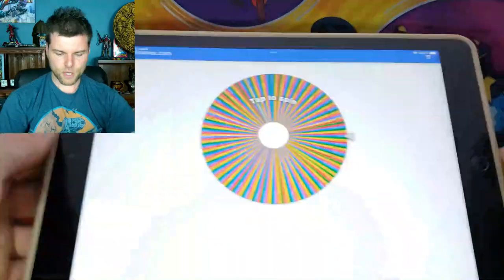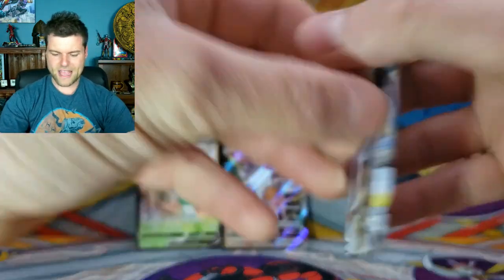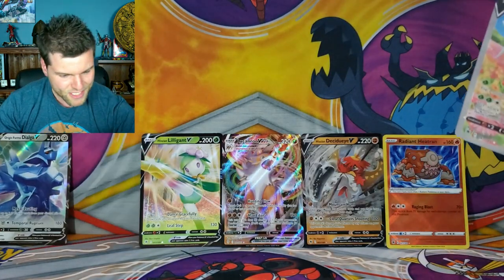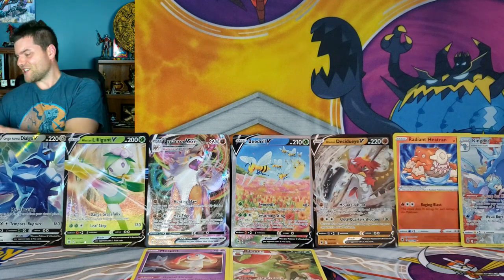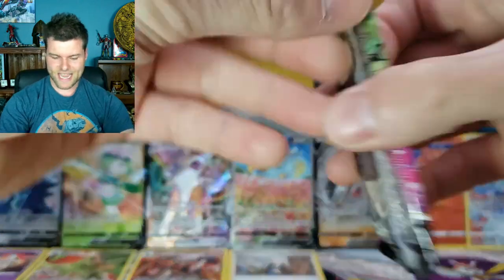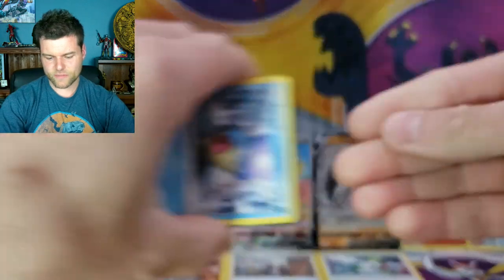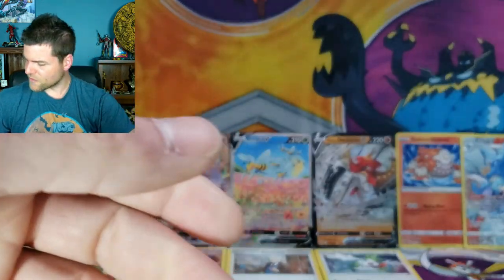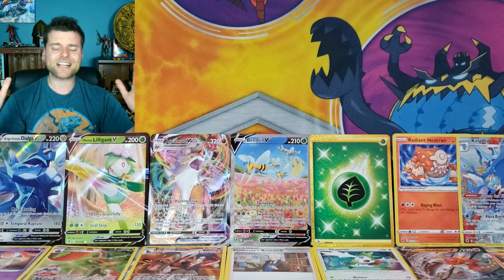I PULLED BEEDRILL ALT ART...PROMO CARDS GIVEAWAY!!!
Today we are opening the new Kleavor Collection Box along with some other amazing product! Can we pull something awesome???

Bazel02
A0A3W0

@bazel_02  Instagram
@Bazel02G  Twitter
Bazel02Gaming  Facebook